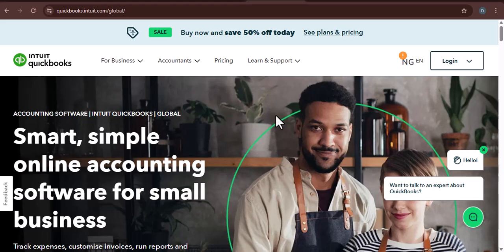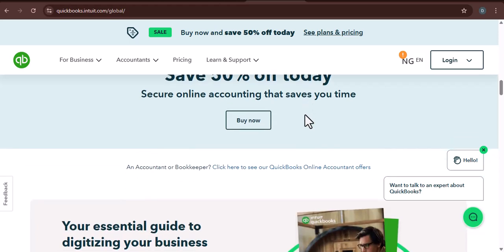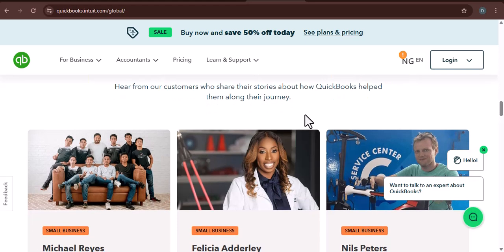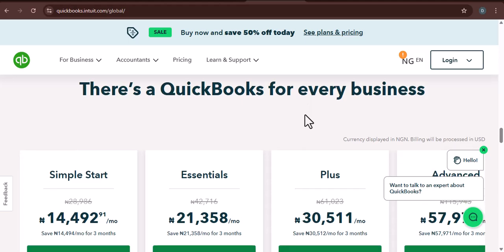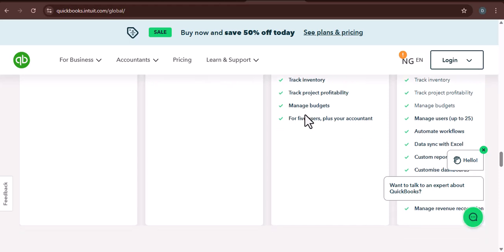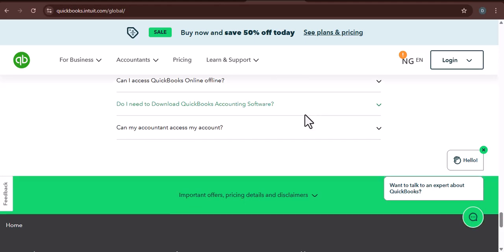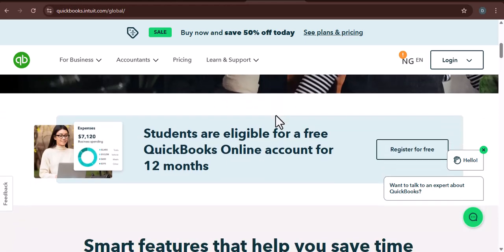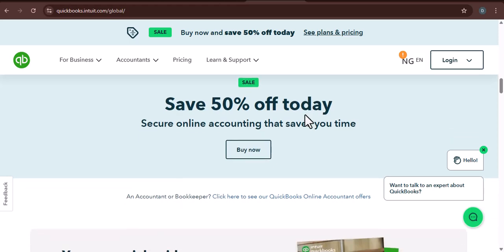How many accounts does QuickBooks Online allow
In this video, you will learn about How many accounts does QuickBooks Online allow

9 YouTube Channel Ideas to Help You Choose Your Own

✅IGNORE THIS
Related Search: